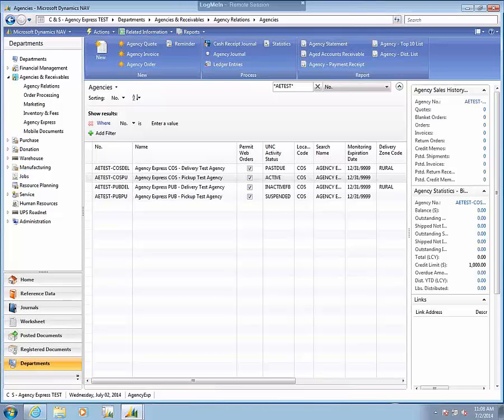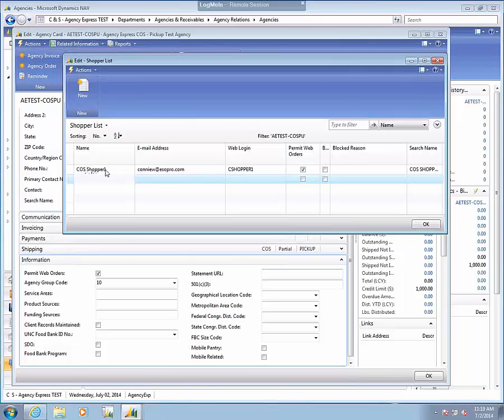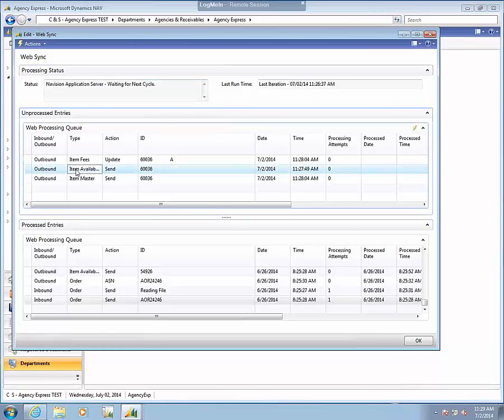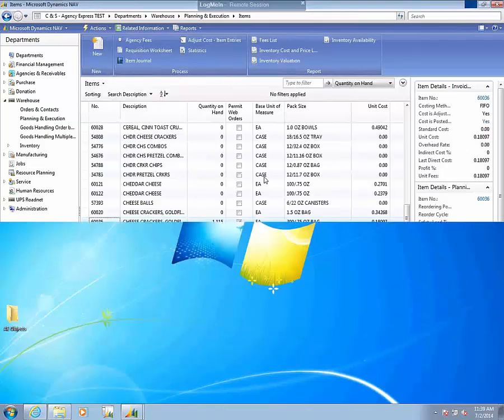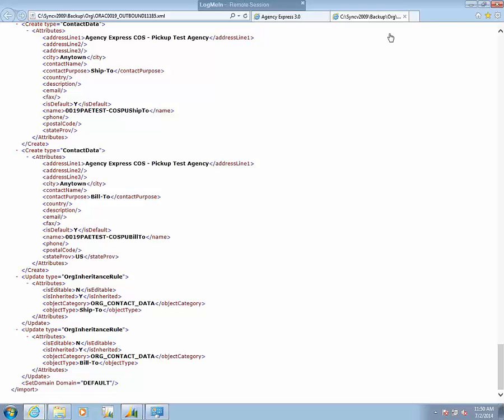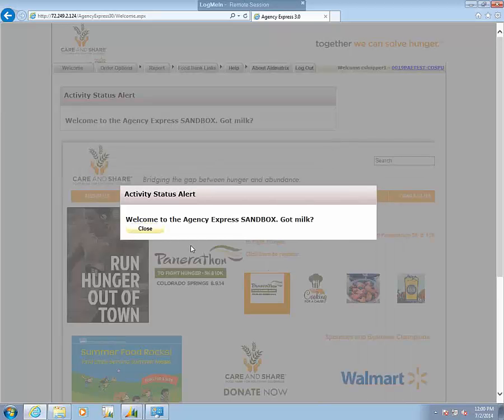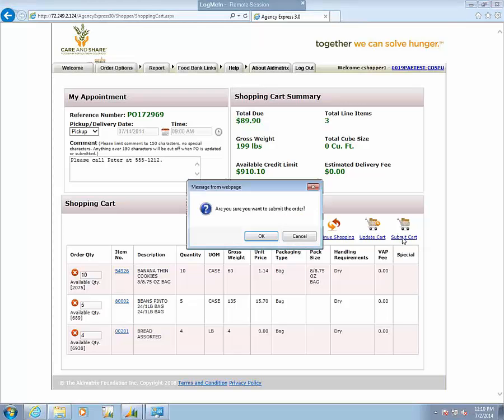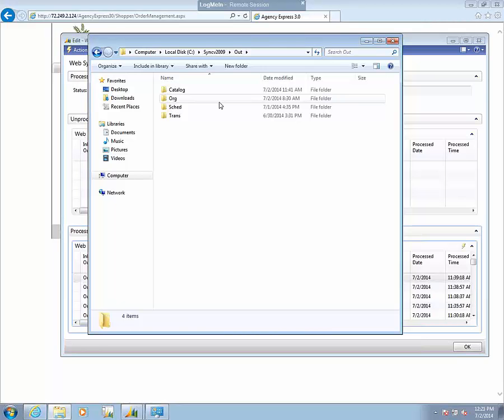Agency Express in Ceres 2009